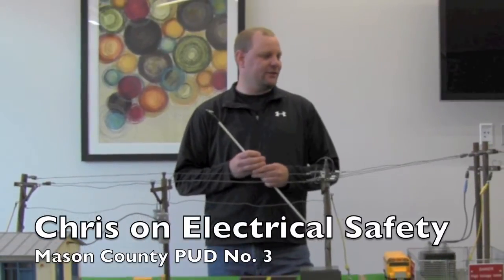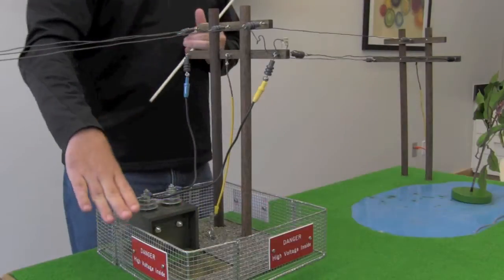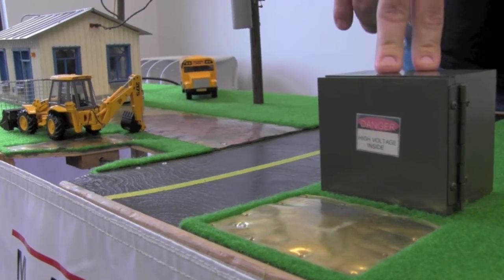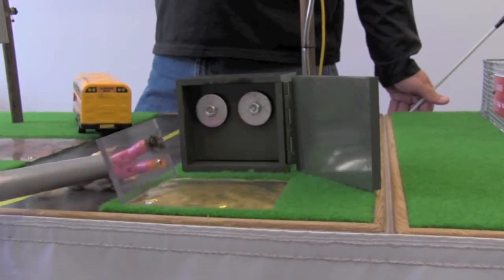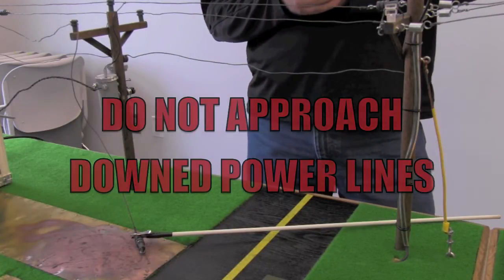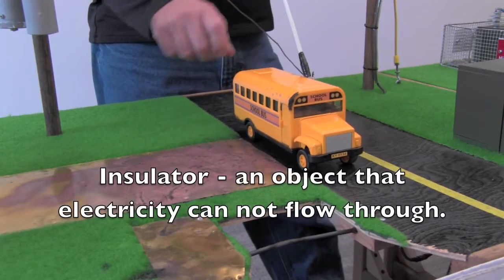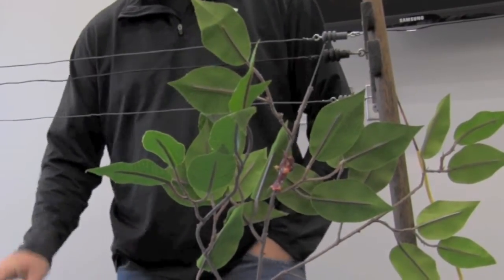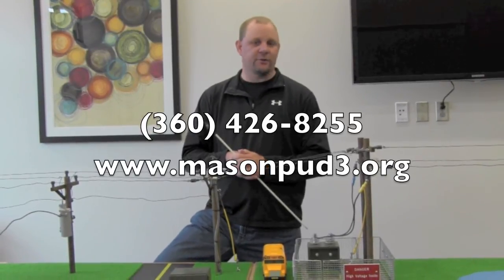PUD 3 Electrical Safety Demonstration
Mason County PUD No. 3 Electrical Safety demonstration.

This is a demonstration using "Safetytown" to educate young people on where PUD 3 power comes from, how it gets to Mason County, and then how it is converted to usable electricity for the home. Also convered are important topics like: do not play on or around transformers, what to do if there is a downed power line, what happens if a power line contacts the vehicle you're in, and to make sure you check trees near power lines before climbing and playing in them.